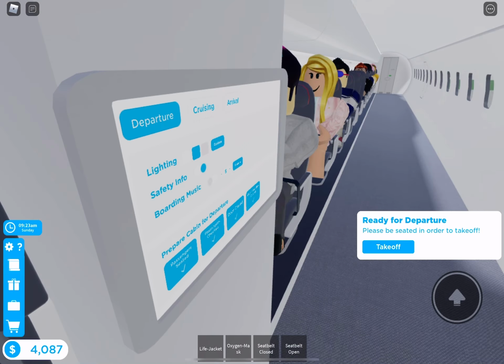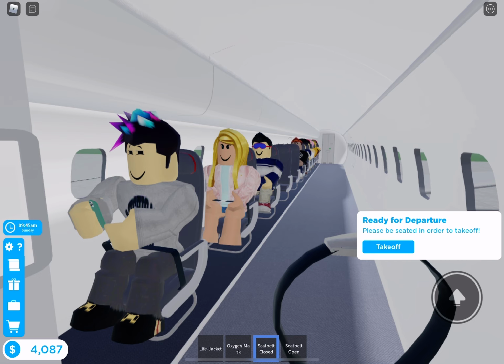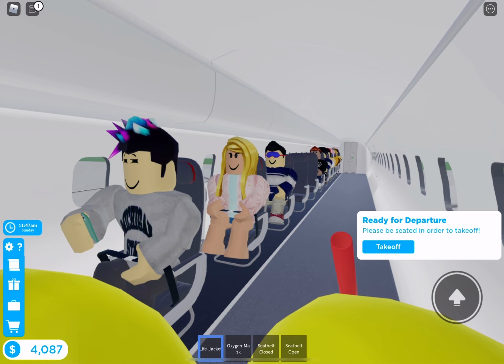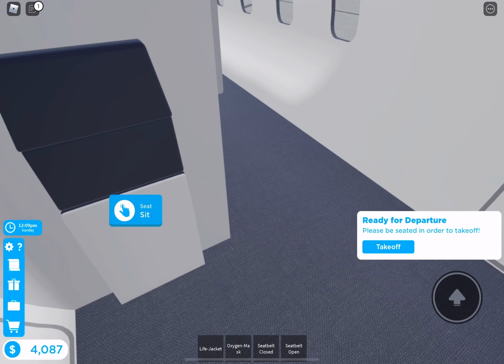Playing captain crew simulator